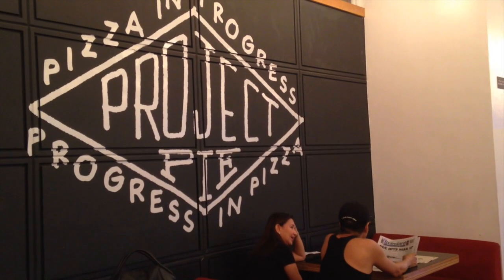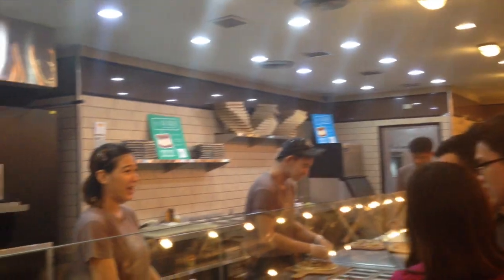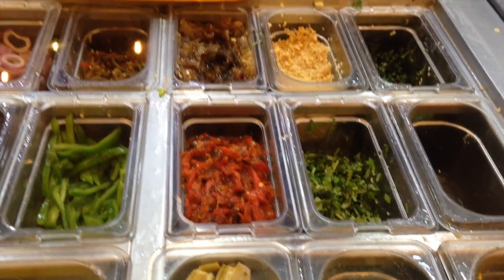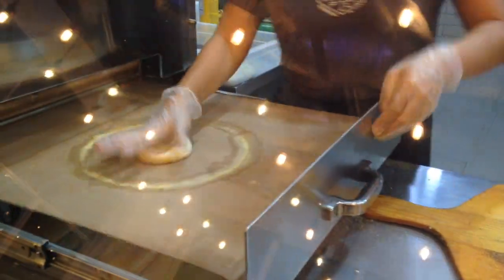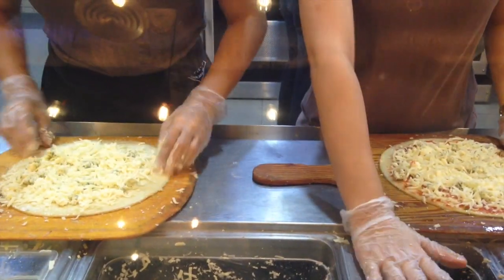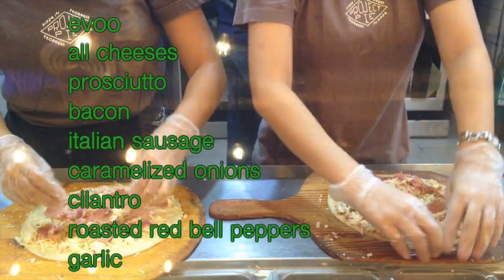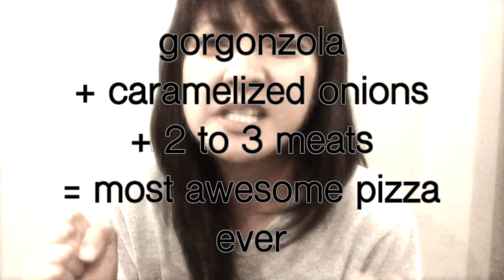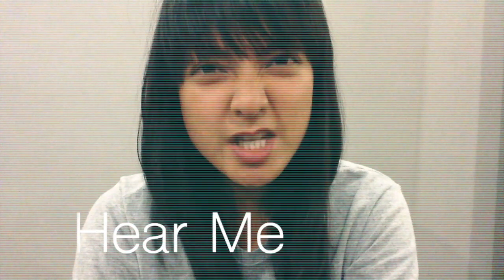The Formula to Awesome Pizza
Discover the formula to awesome pizza in the third episode of Hear Me Rawr.

HEAR ME RAWR S01E03